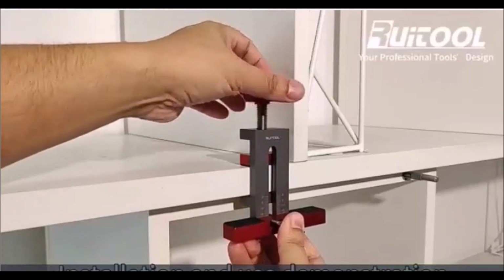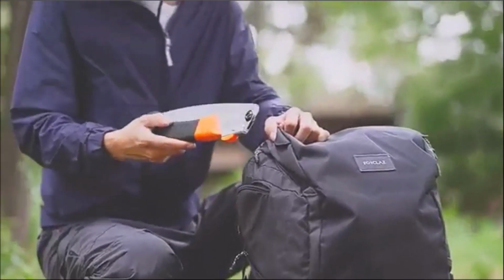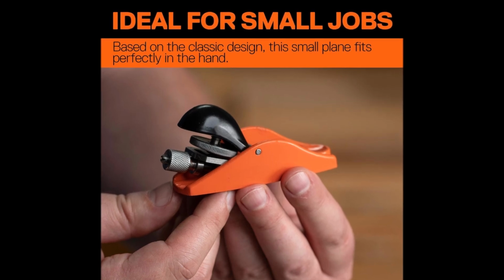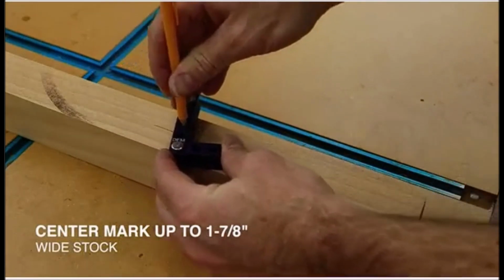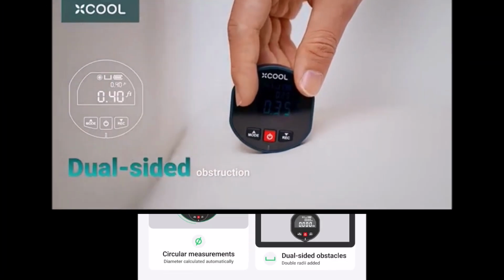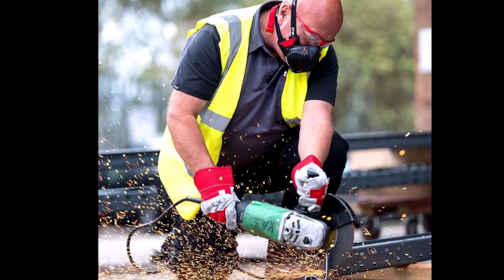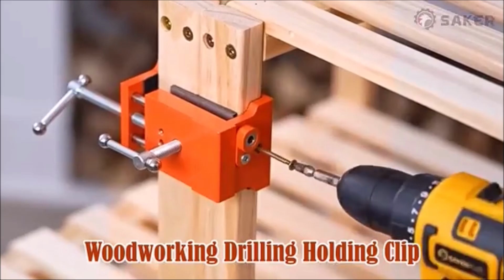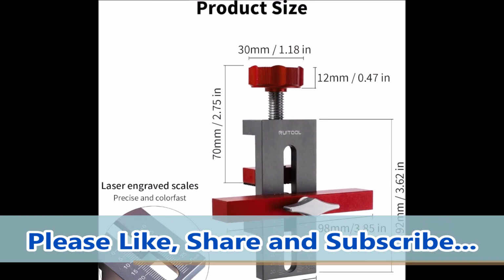EASIEST Woodworking Tools For Amazing Projects!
Get ready to take your woodworking skills to the next level with these EASIEST woodworking tools that will make your projects a breeze! In this video, we'll count down the top 10 must-have tools that will simplify your woodworking process and help you create amazing projects with ease. From beginner-friendly essentials to game-changing accessories, we've got you covered. Whether you're a seasoned pro or just starting out, these tools will help you work smarter, not harder. So, what are you waiting for? Let's dive in and discover the easiest woodworking tools for amazing projects!

1. Metal Concealed Hinge Jig with Quick Clamp and Dust Vacuum Adapter

2. REXBETI Folding Saw

3. JORGENSEN 3.5" Mini Wood Planer

4. KATA 32pcs Pyramid Stands Painter's Painting Stands,Mini Cone Paint Stands for Canvas and Door Risers Support,Cabinet Paint Pouring

5. Small Square and Center Finder

6. Saker Folding Speeds Square 12 inch

7. 2-in-1 Rolling Digital Tape Measure with Laser

8. Trend Air Stealth Dust Mask

9. Saker Two-Pack Woodworking Drilling Holding Clip

10. RUITOOL Cabinet Door Installation Positioner